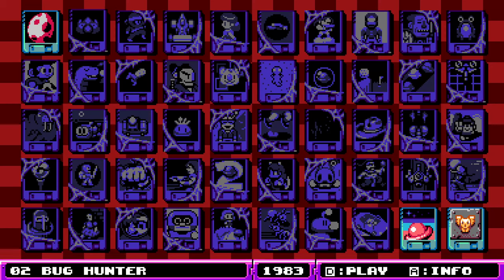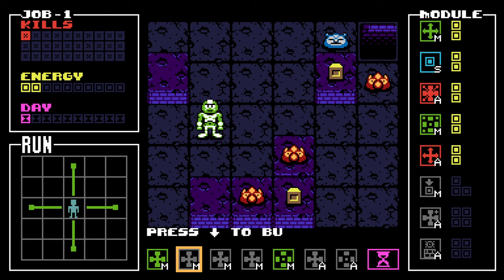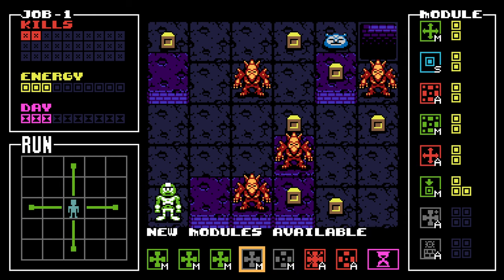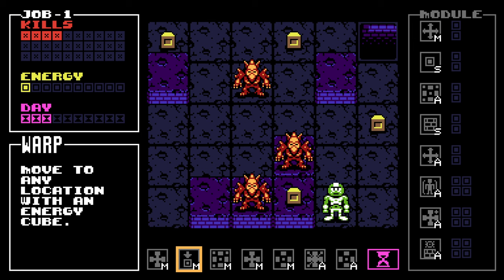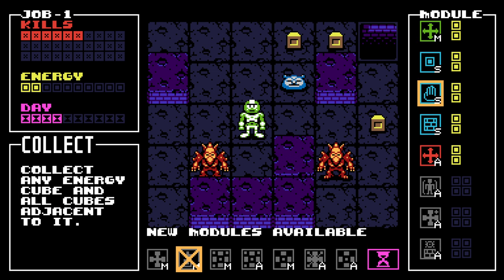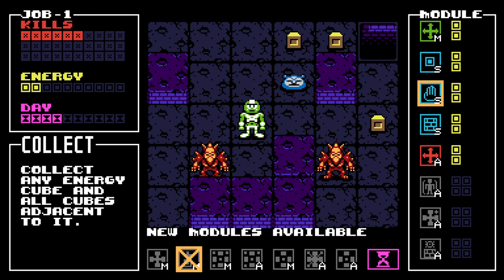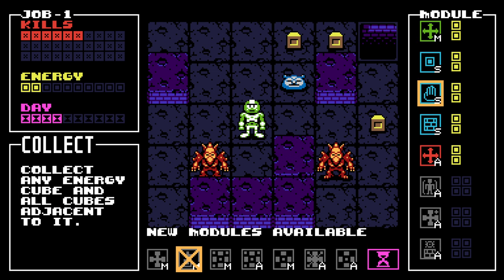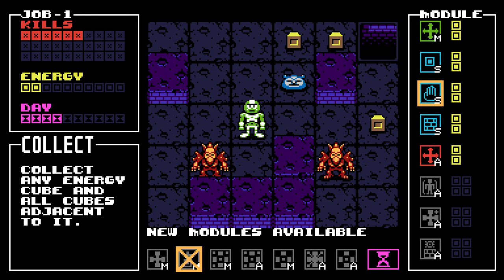Wow, BUG HUNTER is actually amazing. Too bad it's hideous! [UFO 50]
BUG HUNTER is a tactical puzzler with a dash of deckbuilding. It's EXCELLENT game design, but man, it's not pretty to look at.

UFO 50 is a collection of 50 retro games developed by high-profile indie dev phenoms, mostly front-faced by Derek Yu, our beloved Spelunky prophet. It has been in the works for many years and it truly is massive.

I'm doing AI thumbnails for all of them because the contrast between plastic AI hyperpolish and the actual 8-bit game makes me giggle. It's like the bait-and-switch of game box vs. game of old.

Timestamps:
0:00 - Bug Hunt is pretty great

I'm a writer and this is my newest novel:
Say something nice about it on goodreads!

Are you a crazy person and want to throw money at me? click the Join button here on Youtube.